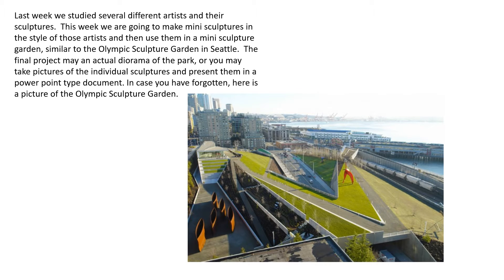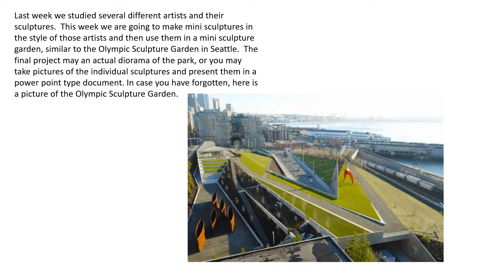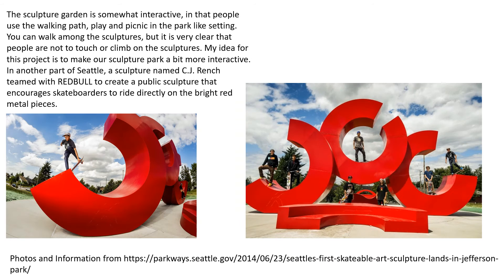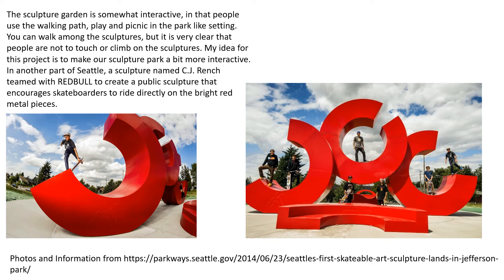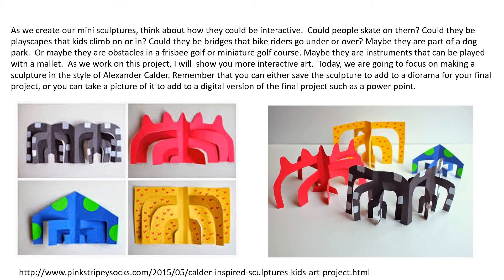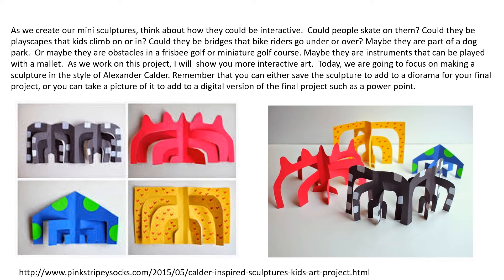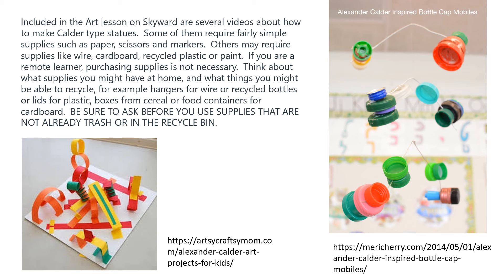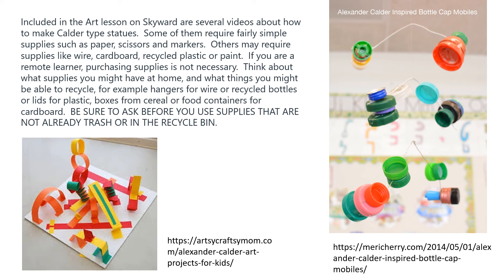Sculpture Park Lesson Overview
EWMS  Sculpture Park Lesson Overview March 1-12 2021